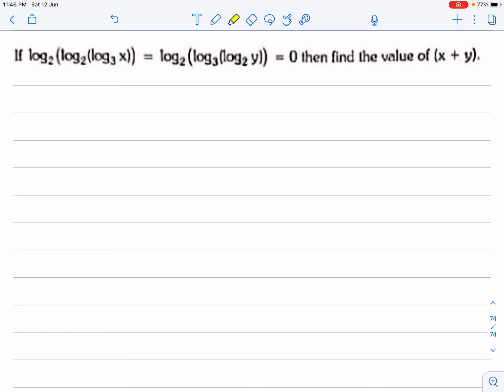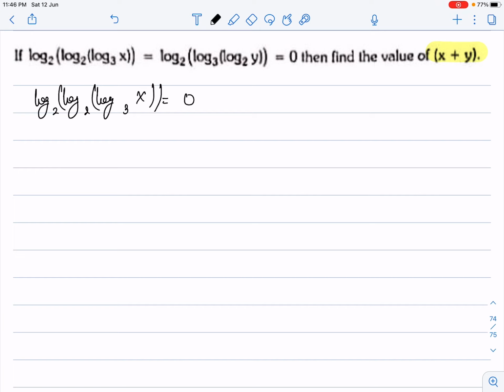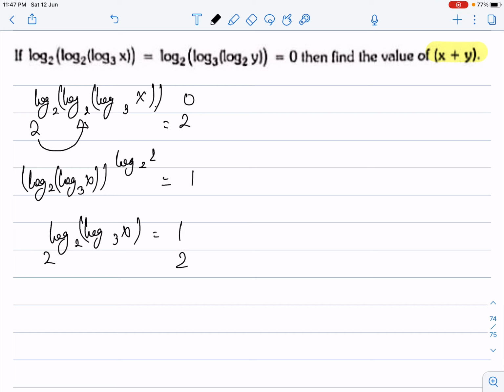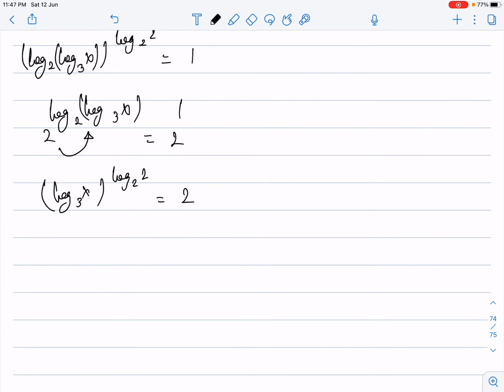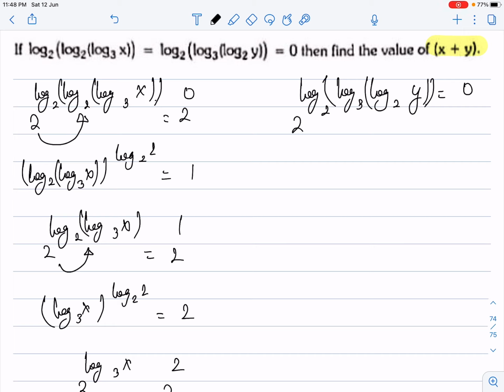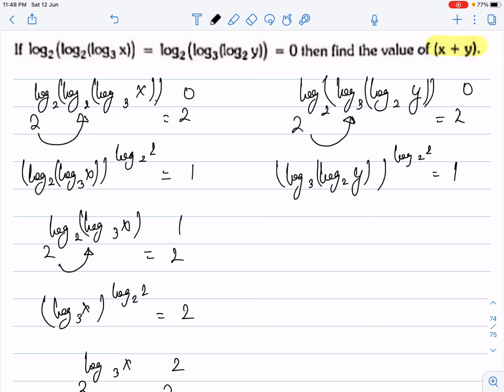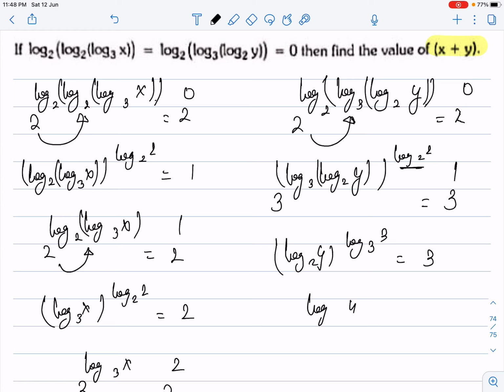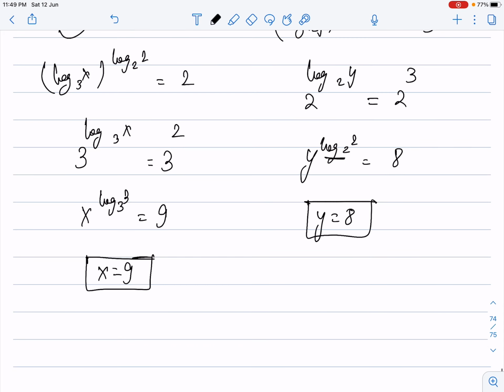IIT JEE Maths : Fundamentals of Mathematics Question 50